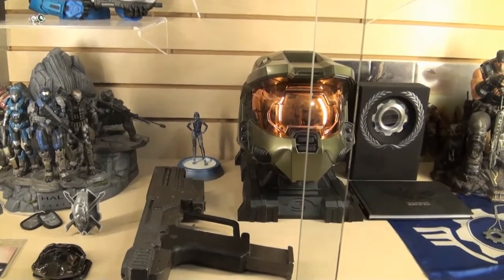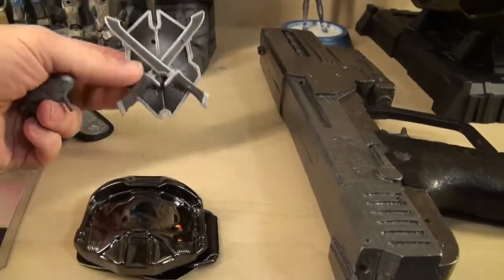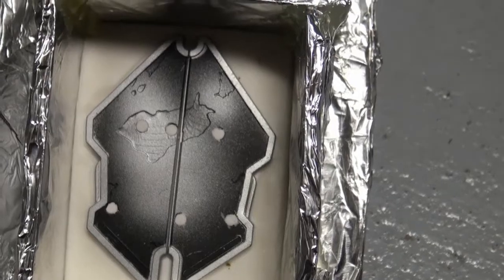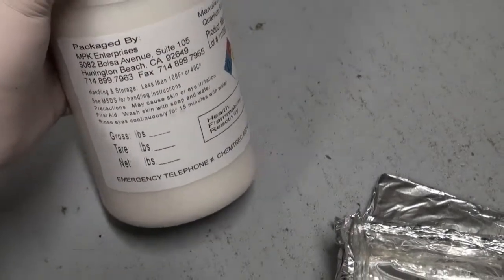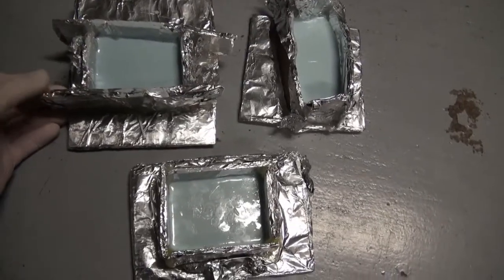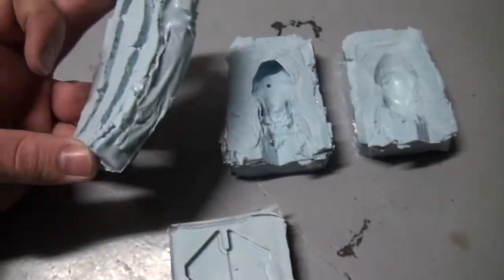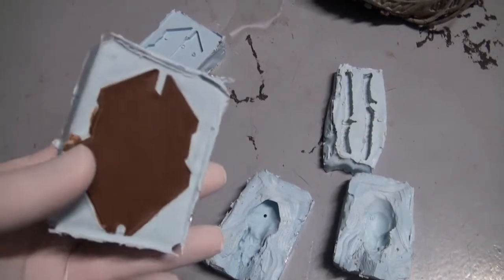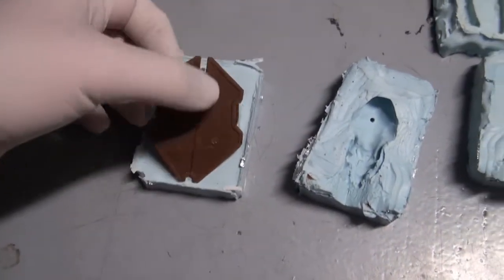Chocolate Legendary Symbol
This is me making a chocolate mold out of a toy made by Todd McFarlane, This is not a tutorial. This is just a video of me testing some food safe silicone I purchased.